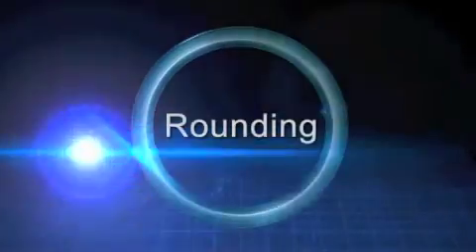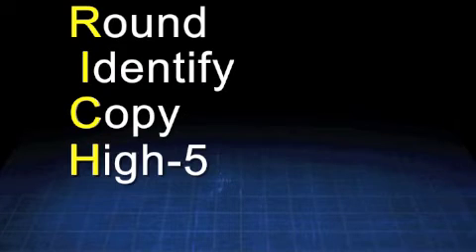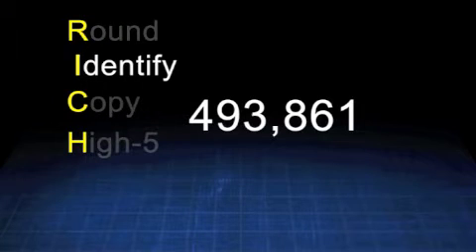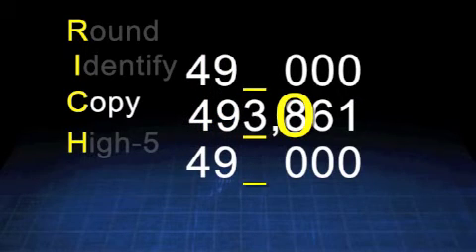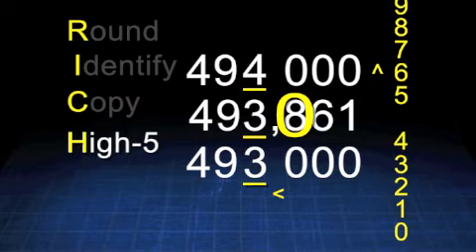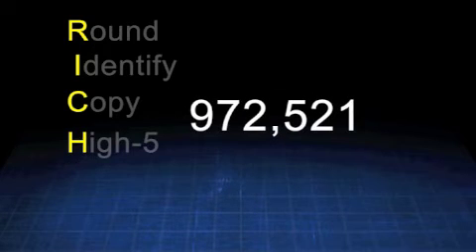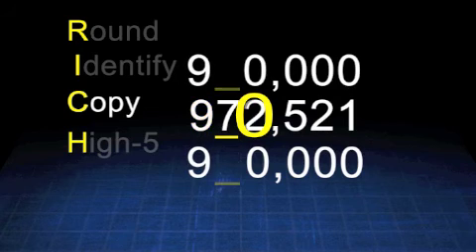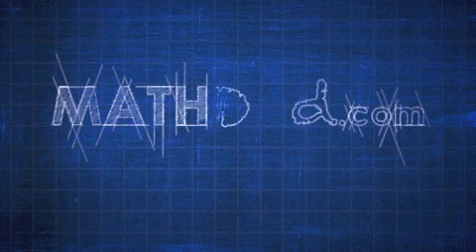Fr Rounding Procedures.m4v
This video shows a procedure for rounding larger numbers.